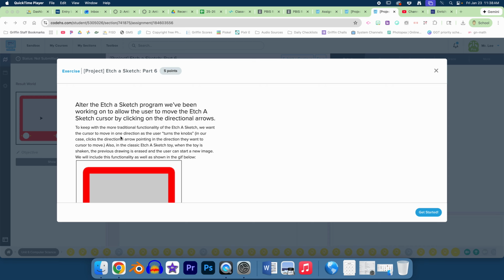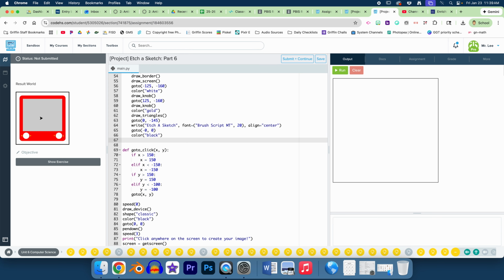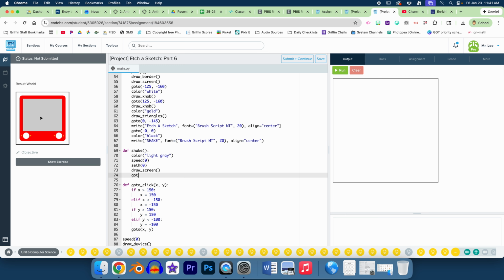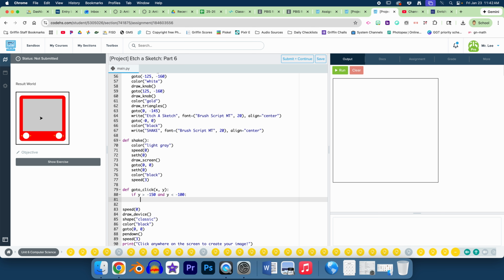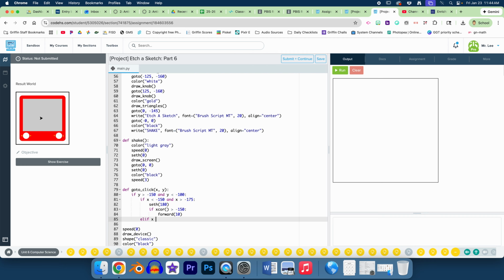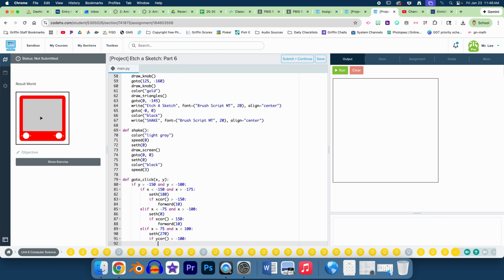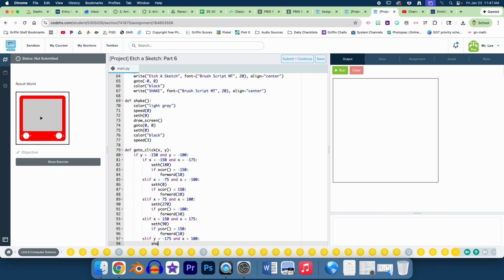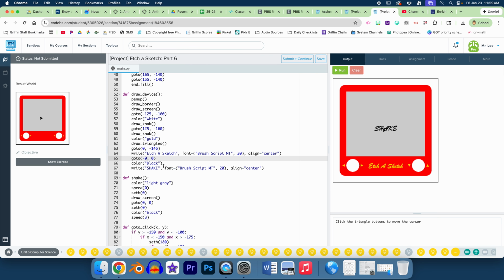CodeHS Computer Science #632 Etch A Sketch Part 6